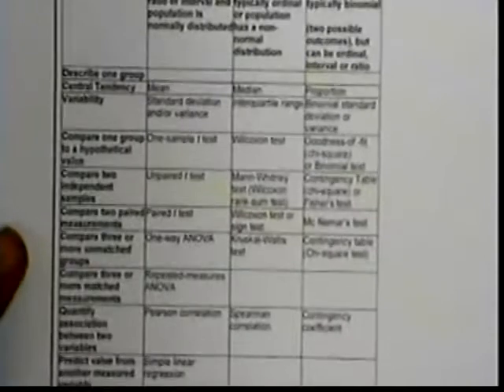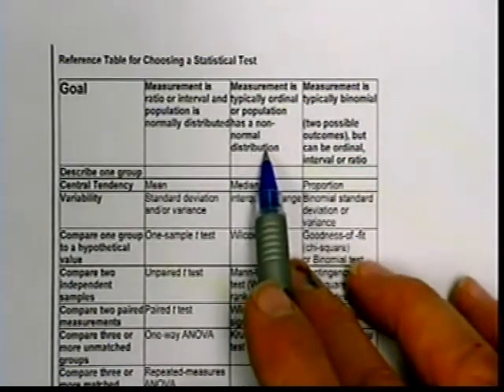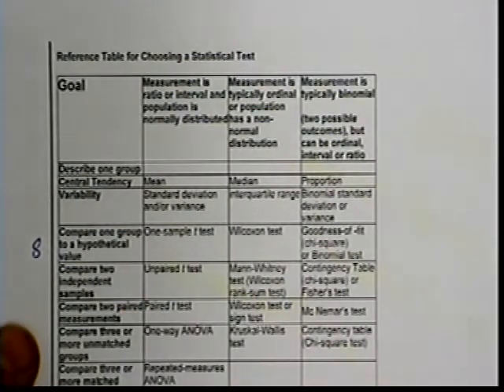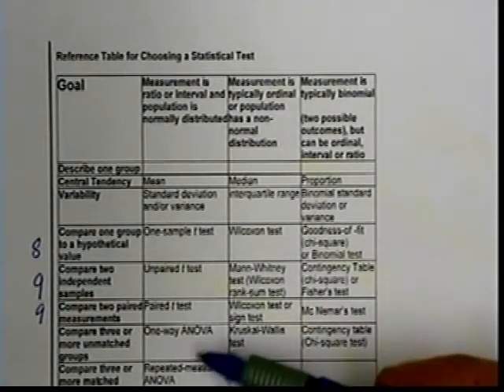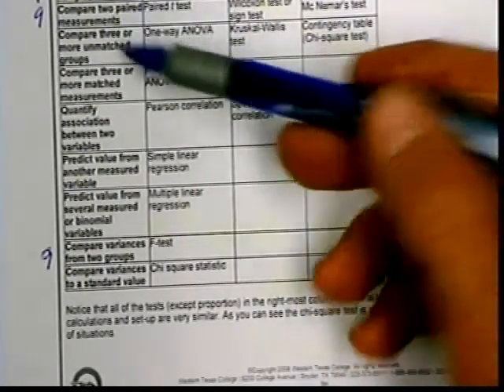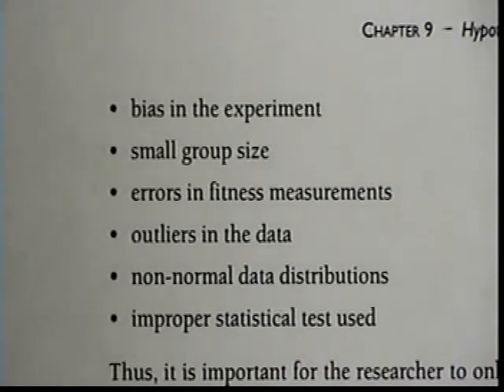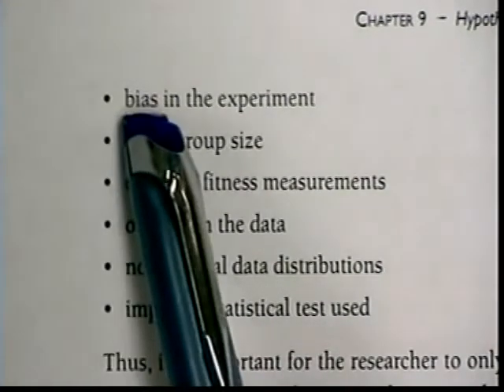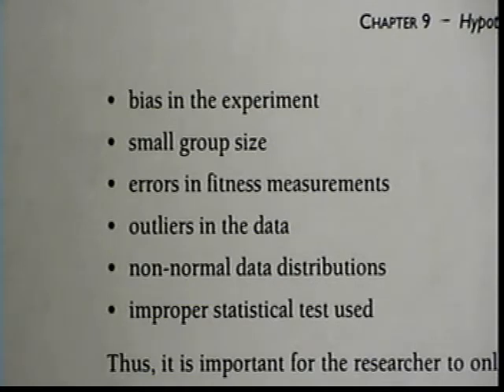c92of2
Send part of Chapter 9 video